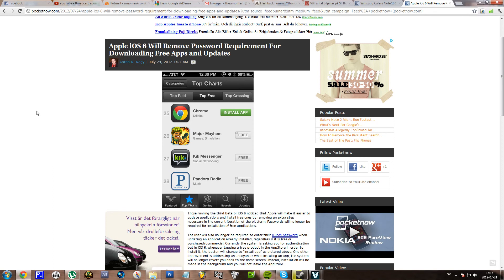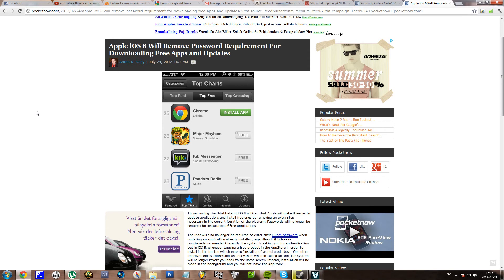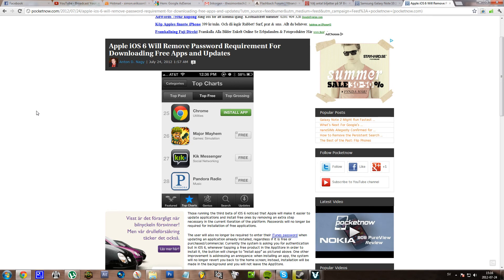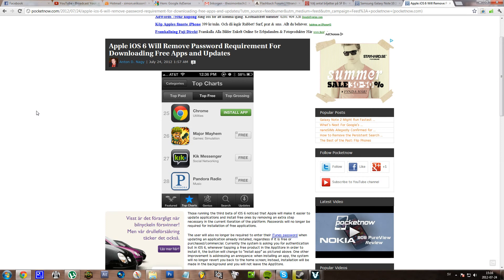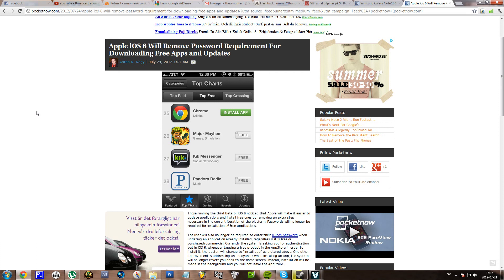Apple Remove Password In iOS 6! No Requirement Anymore! App Store.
Learn how to set up a WordPress blog by clicking